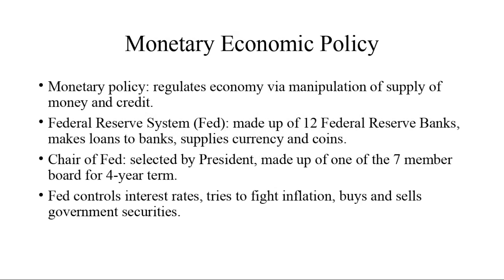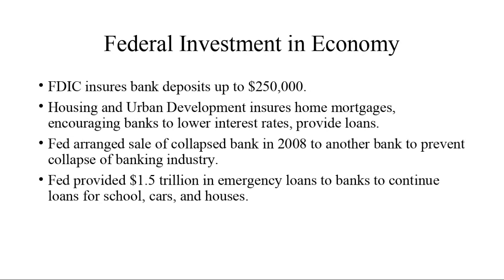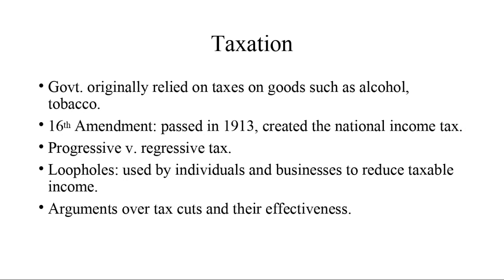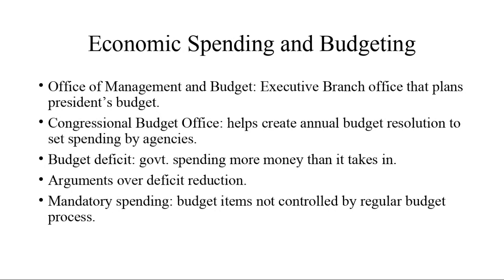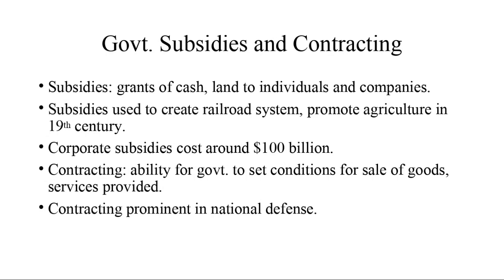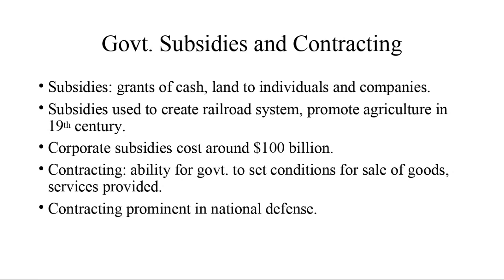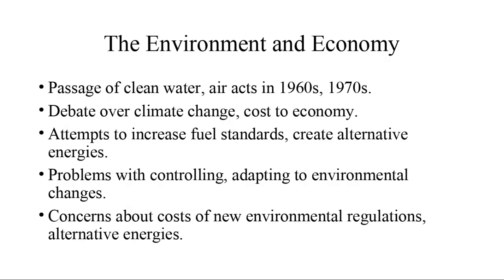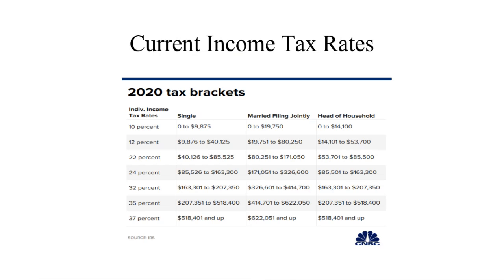GOVT2305 W09 Chapter 16, Part 2 Lecture